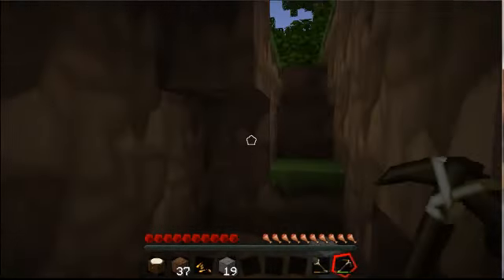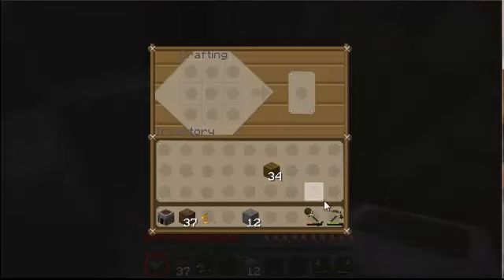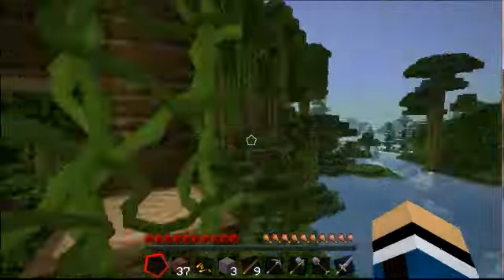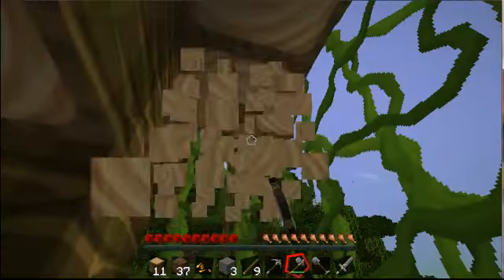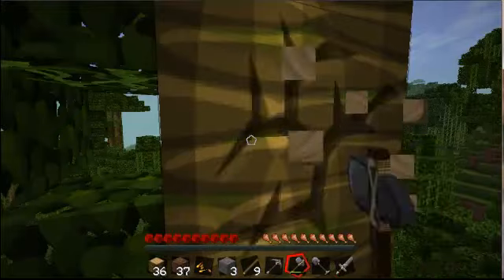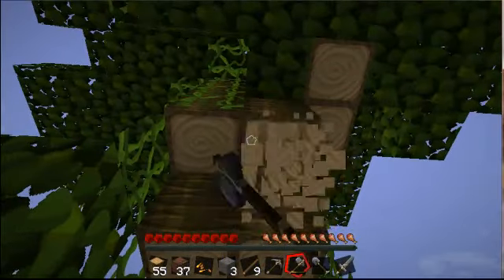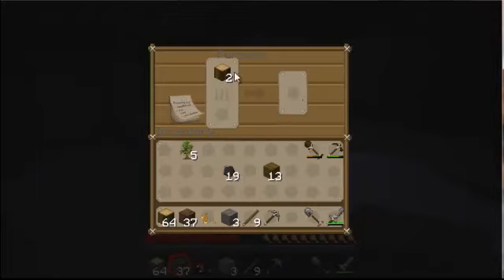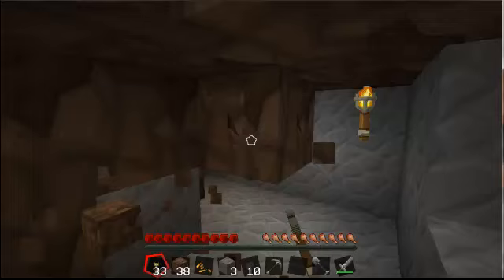Minecraft Lets Play Part 1 (Matt-a-land)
Day one of the new world, where will i spawn?  what resorces are going to be near me? watch and find out.